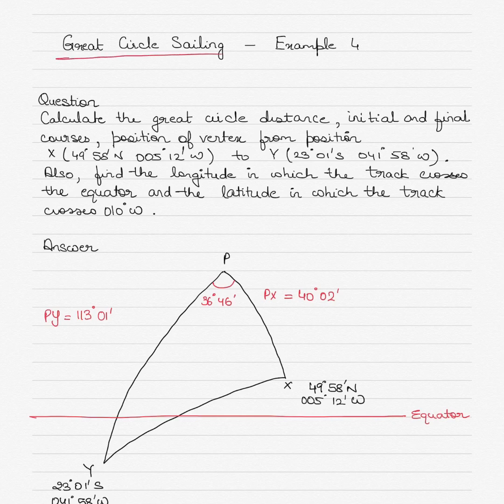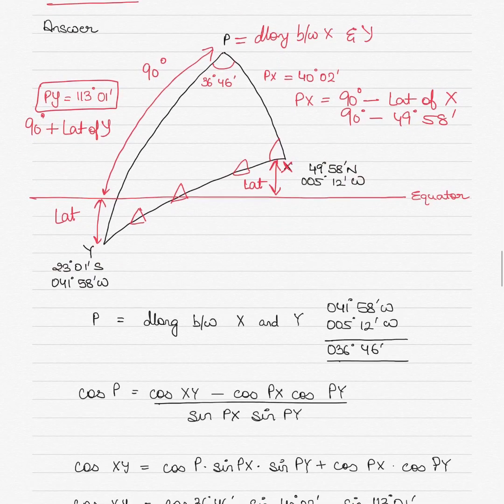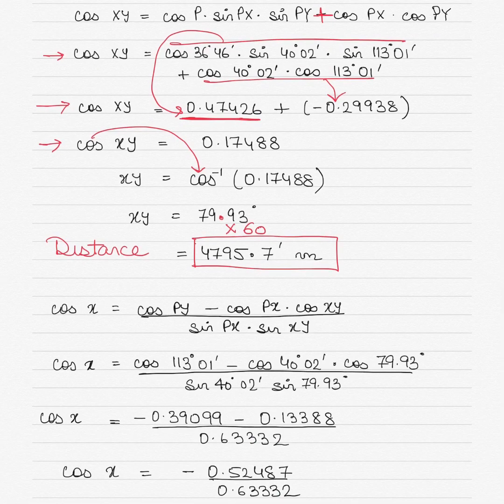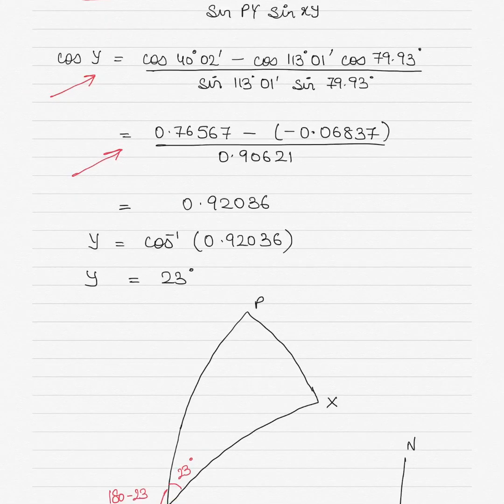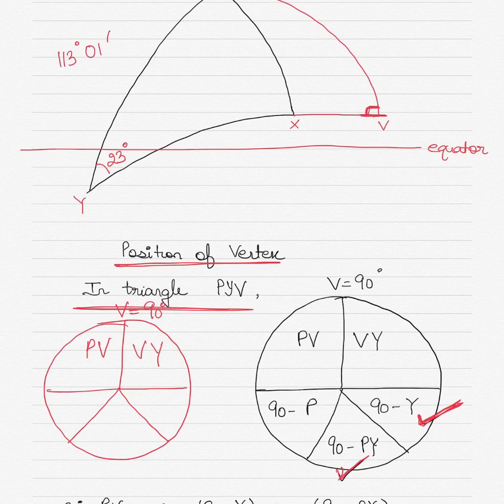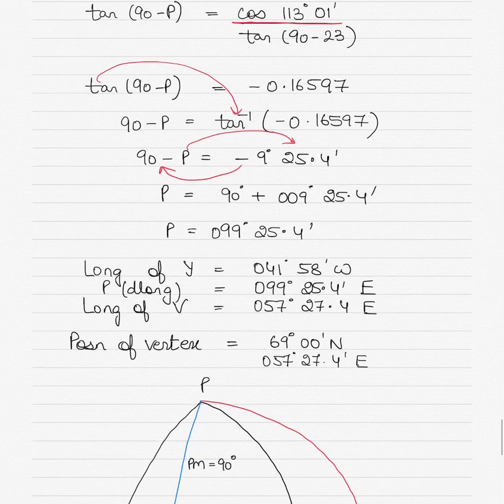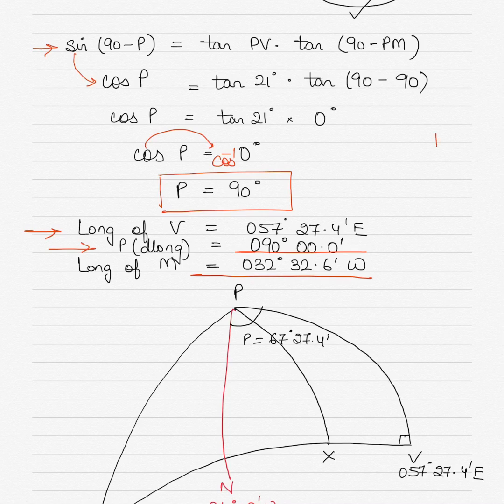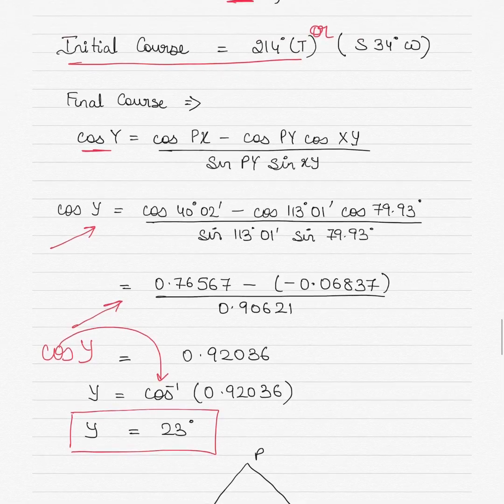Great Circle Sailing Calculations - Example 4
Using a numerical as an example, this video explains the procedure involved in the calculation of great circle distance, initial and final courses, position of vertex and intermediate points between two positions.